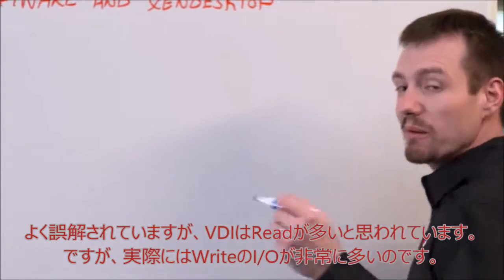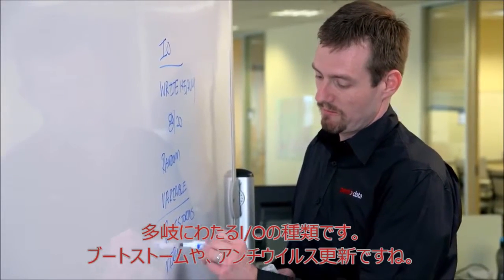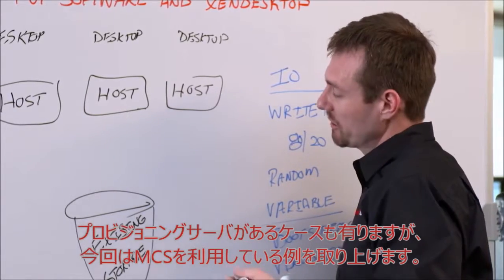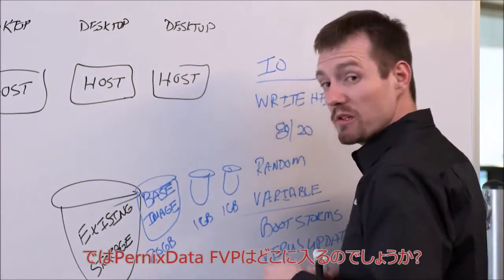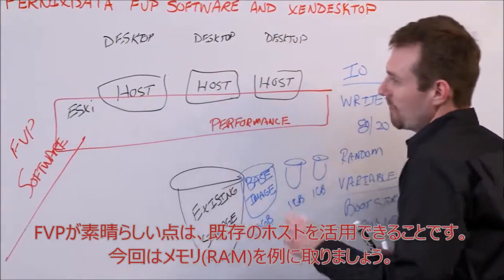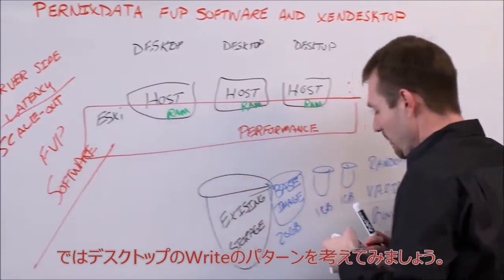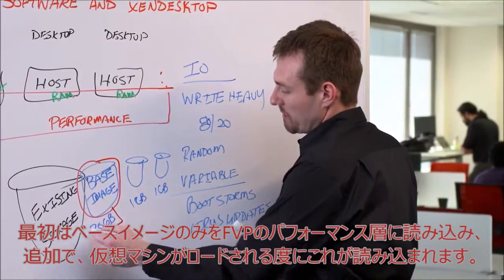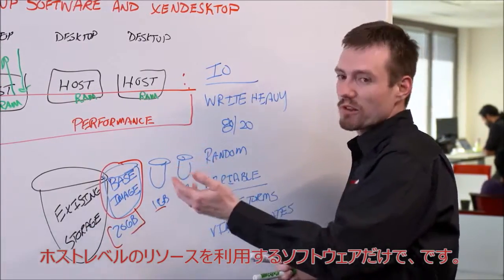ホワイトボード Citrix XenDesktop & PernixData FVP ソフトウェア概要